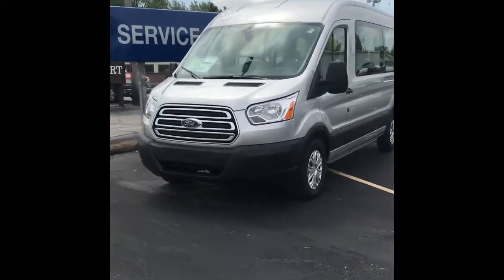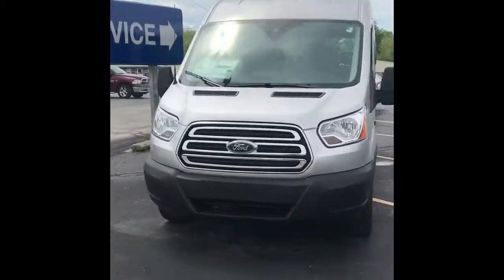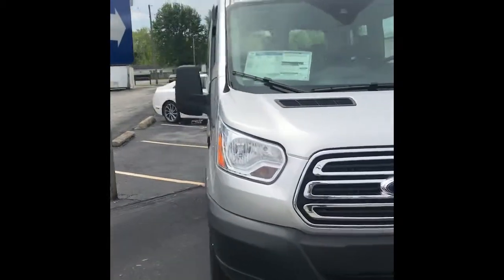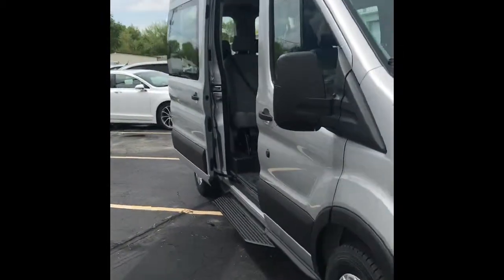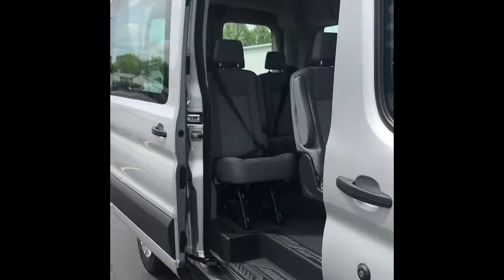Video of 2019 Transit for Loretta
Valerie walking around the 2019 Ford Transit-350 here at StateWide Ford Lincoln in Van Wert, Ohio for Loretta.